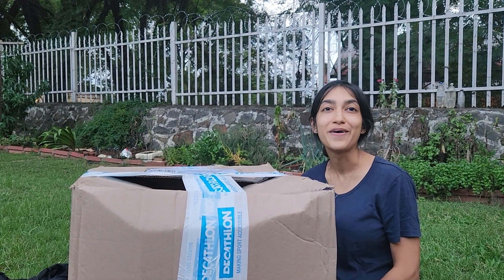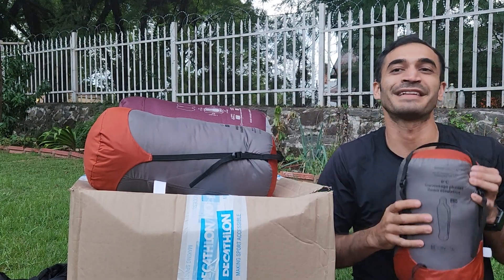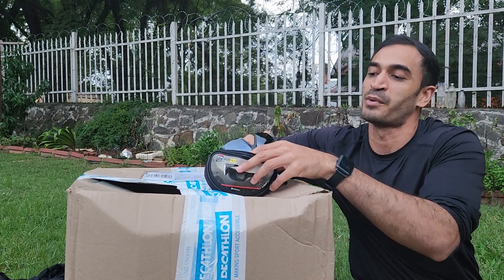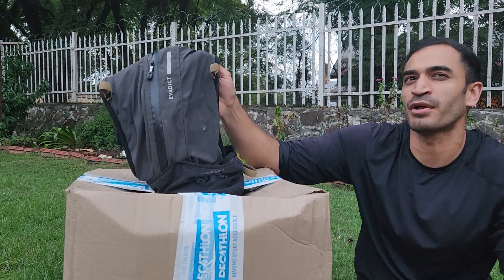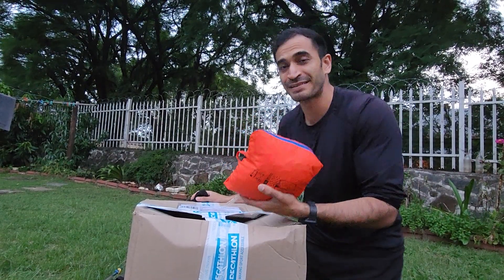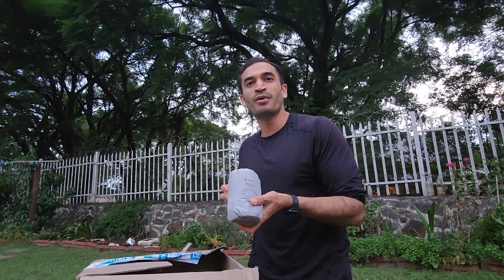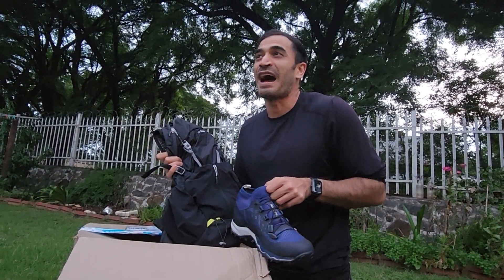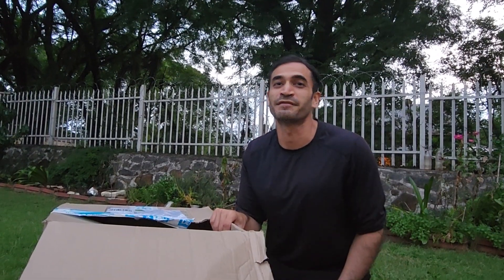Why we use Decathlon for hiking?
Don't make these mistakes! Learn why qualified guides choose Decathlon for their hiking gear. Quality gear is essential for a successful and safe outdoor adventure. Watch this video to find out why!

We as qualified high adventure mountain guides love using Decathlon gear because of the research that goes into all of their products. This is found on their website under each item from a summary to detailed information about the specifications. And the reviews to complement it .

A brief description of the various gear we use for running, cycling ,camping and hiking.

Decathlon  is the largest sporting goods retailer in the world.

We will be uploading detailed reviews on the gear we use.